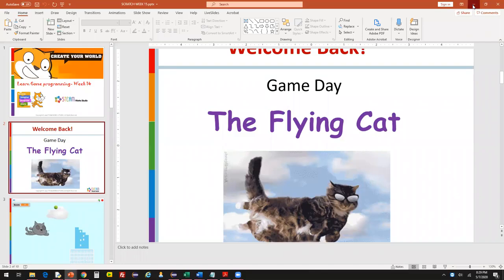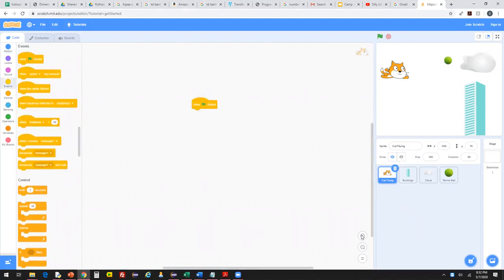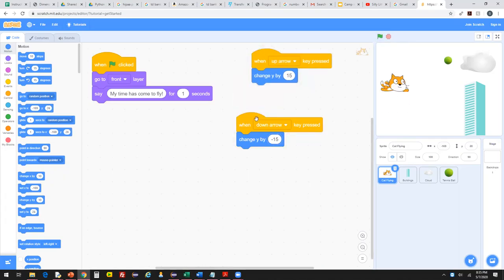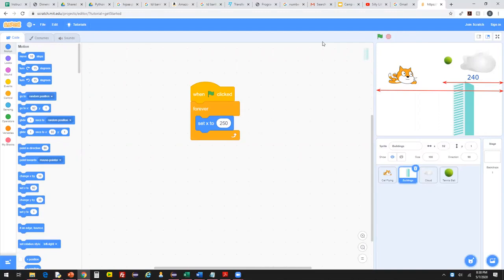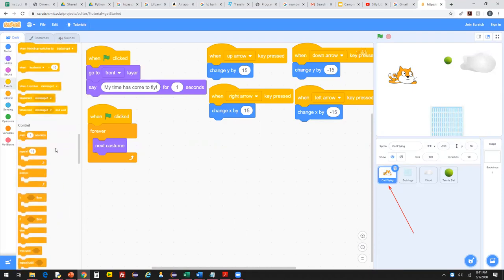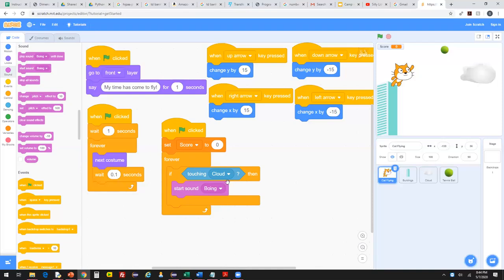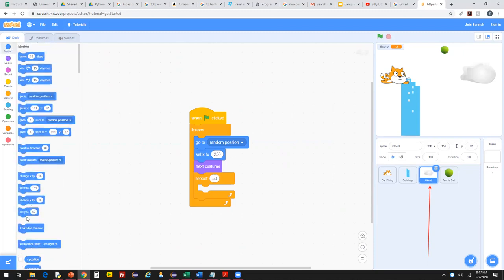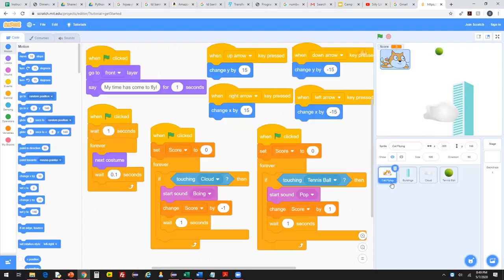SCRATCH CODING - Create a Flying Cat Game!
Don't miss out on this purr-fectly amazing SCRATCH CODING game tutorial for young students K-3!

Follow along as we guide you through the step-by-step process of creating a fun & interactive FLYING CAT GAME using SCRATCH CODING! You will master block coding skills while bringing your game & imagination to life. Watch as we teach you a cool technique to make your cat sprite appear to fly through the sky. Let's get coding!

MAKE. CREATE. INNOVATE.